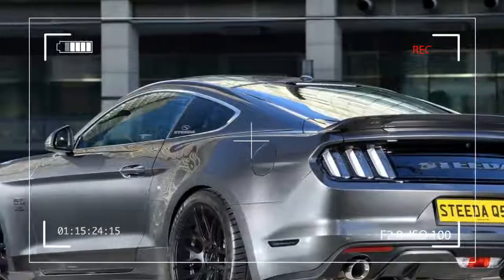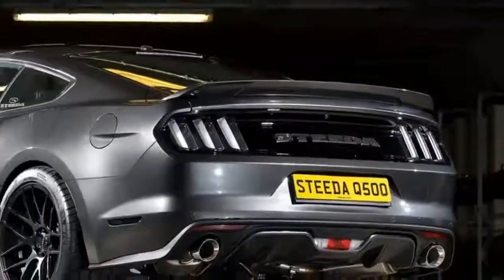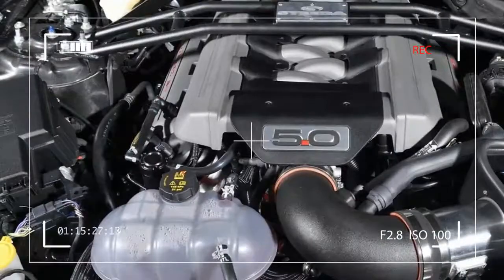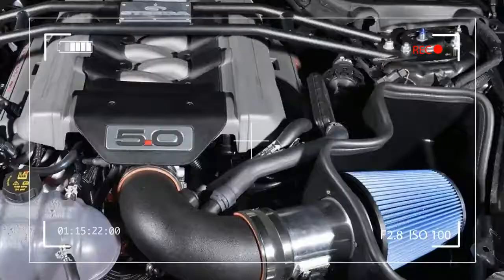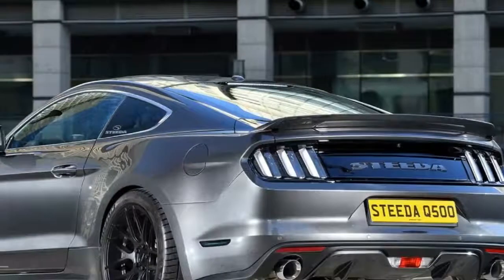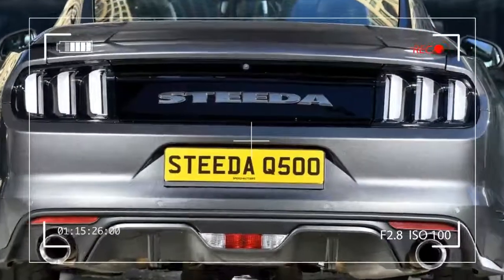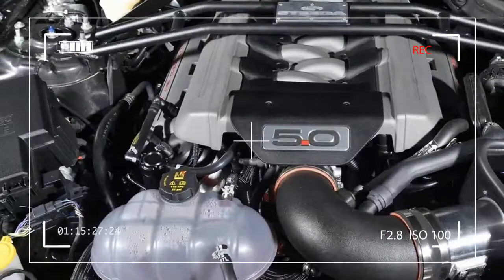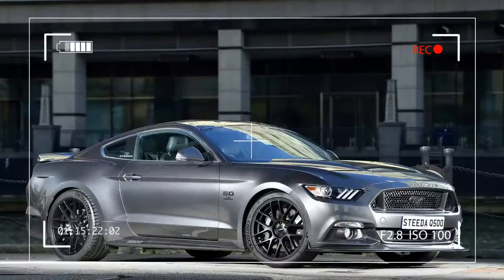2018 News Steeda Debuts Performance And Visual Updates For Euro Mustang GT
Well known Ford specialist Steeda added the Mustang GT on its tuning list in the European market.Steeda Debuts Performance And Visual Updates For Euro Mustang GT

Updates include revised engine umschlüsselung, increased stabilized flow of cool air, and the addition of a custom exhaust system, which helps the 5. 0-liter OF V8 unit make 480PS (473hp) and 752Nm(555lb-ft) of rpm.

Significant changes have recently been made to the car's chassis and suspension create as well, as the range-topping V8 model, baptized Q500 by Steeda, now has thicker adjustable anti-roll bars on both ends, with solid billet ends and mounts. In addition, it gets progressive rate springs, swagger tower brace, and improved bushes for the impartial rear suspension.

A result of all of this is a lowered stance, and better cornering abilities, without restricting the comfort level.

Somewhere else, the pony car features subtle exterior styling gowns said to "tighten" it is "iconic lines", and it includes a discrete front side splitter and ducktail vender, both of them participating in a major role in the Mustang's improved avionics. These can be accompanied by 20-inch rims, draped in Michelin Pilot Sport 4S tires, or Glass derivative for the track-focused variants.

The entire pack of upgrades costs? almost eight, 998 ($12, 167) in Britain, is available to order at Ford supplier Haynes of Maindstone, in Kent, and is chosen during build or retrofitted at a later level.

Steeda offers a number of options as well, including the coilover kit, heavy-duty Tremec Magnum XL six-speed tutorial gearbox, upgraded twin-plate clutch i465 black, heavy-duty aluminum driveshafts, aired discs, and custom car paint finishes for the disc brake calipers and engine compartment.

Continuing to move forward, the tuner will be focusing its attention on the 2018 Ford Mustang, which arrives in The european countries later this year.

title ; 2018 Ford Mustang GT Performance Pack E85 VMP Tune and Dyno Results